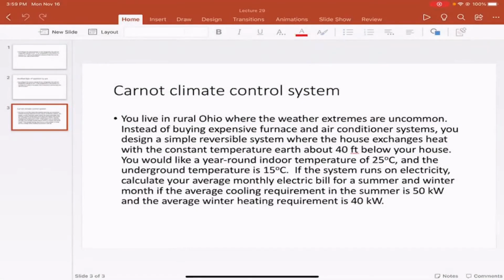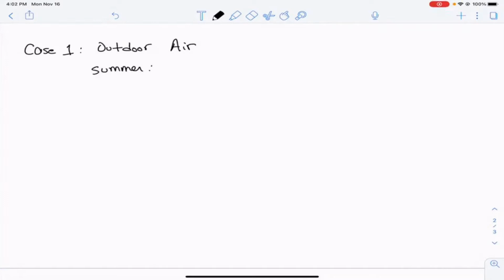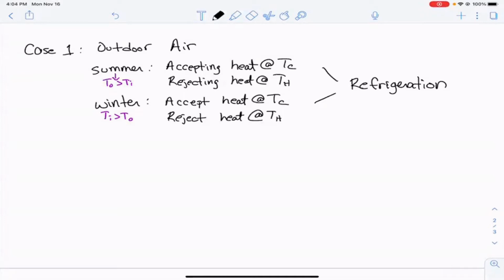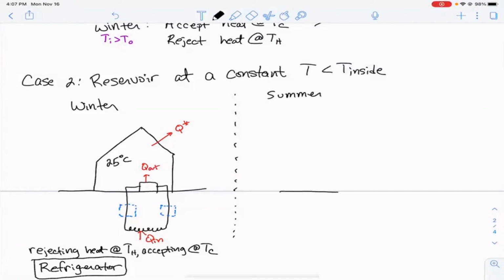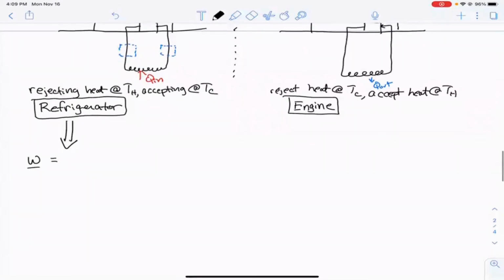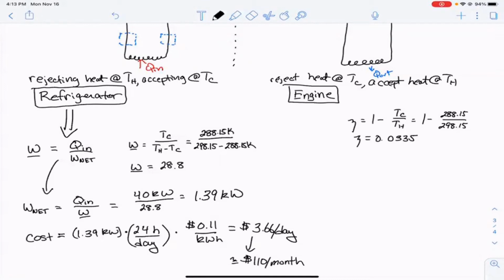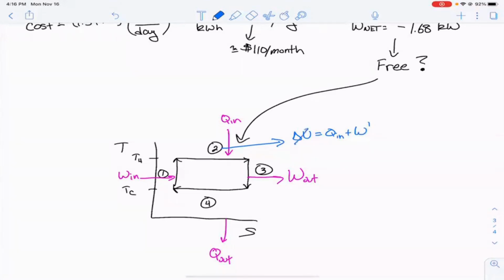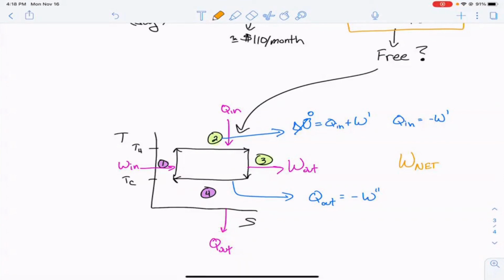ECHE 310 - Lecture 29b - Carnot Climate Control System Example